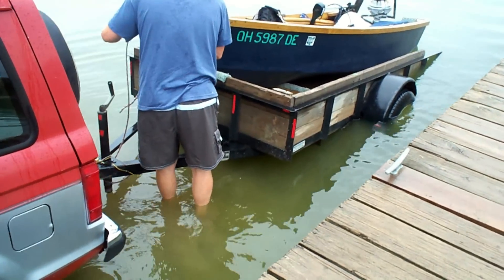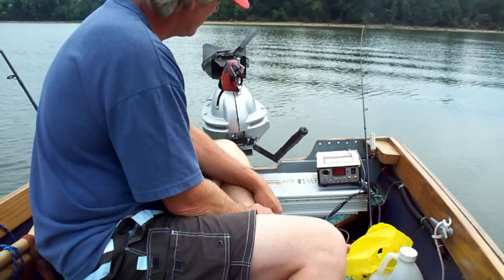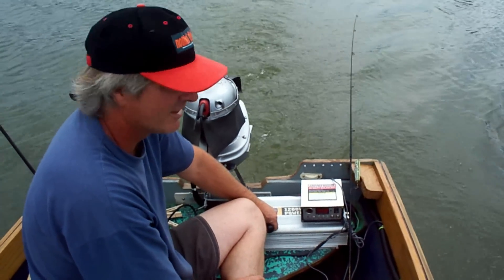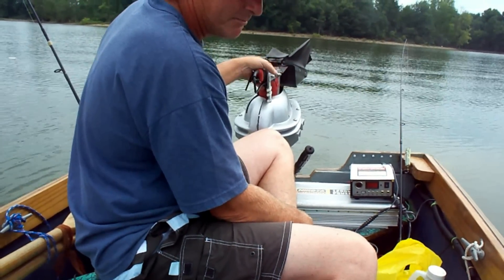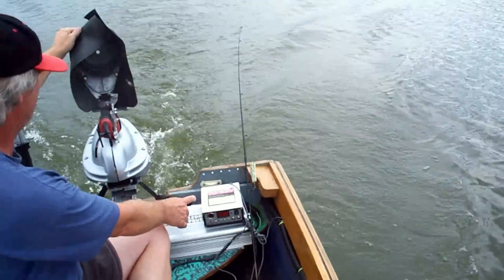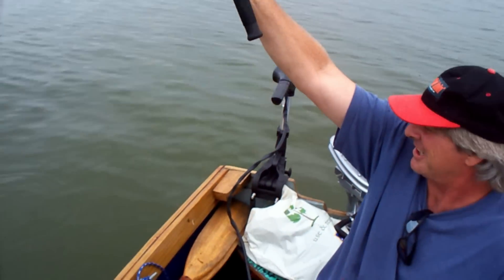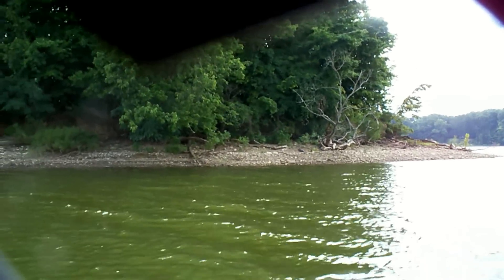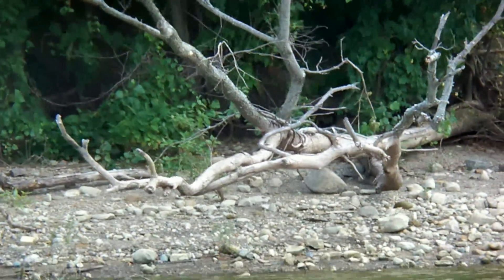worlds coolest homemade Electric boat motor & pan fishing with Planer Bobbers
worlds coolest homemade boat motor & pan fishing with Planer Bobbers-A way cool electric motor Built on a old outboard motors lower unit -A electric half inch drill and a 1000 watt power inverter make up a portion of the coolest greenest outboard motor that really goes fast-Best of all as if it could get any better it does,Its also solar powered too round off the clean green motor part. Two very large solar panels mounted on the sides of the boat recharge one battery  while the other is drained by the electric motor. How cool is that? talk about free power and free fishing wow - We trolled planer bobbers with Stinger Spoons and caught well over 20 white bass and crappies in the short time we fished while testing the cool motor Chris Made                                                                                               -What a great time and a cool idea -Chris took a Dreams idea from his mind and made a  working motor boat out here on Hoover reservoir  in Columbus Ohio- Thumbs up for Chris and the greenest cleanest power boat I ever saw.